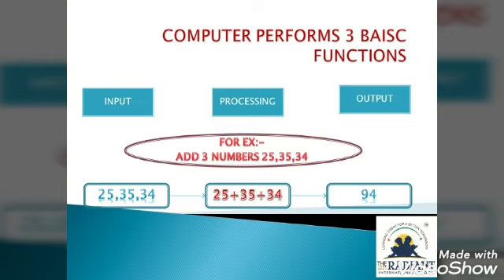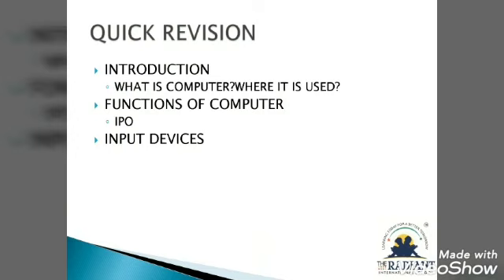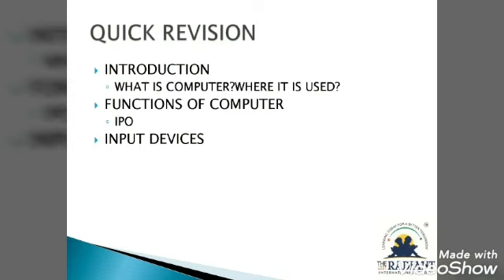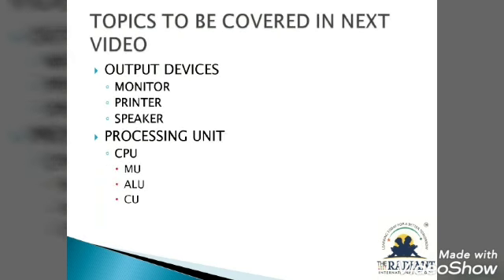CBSE CLASS 4 COMP CHP1 INPUT&OUTPUT DEVICES PART1